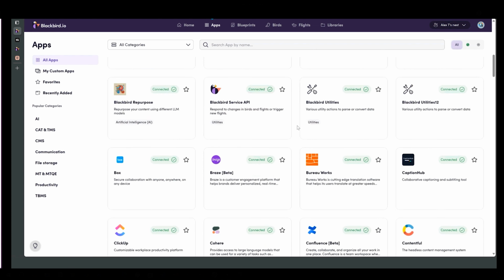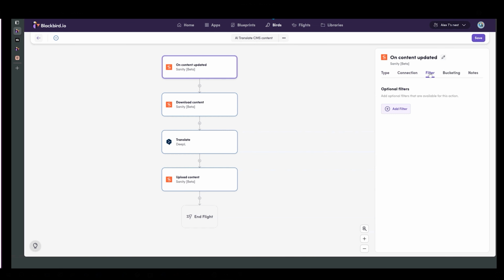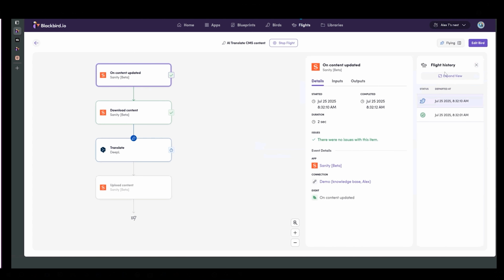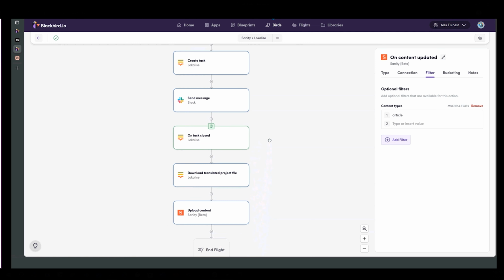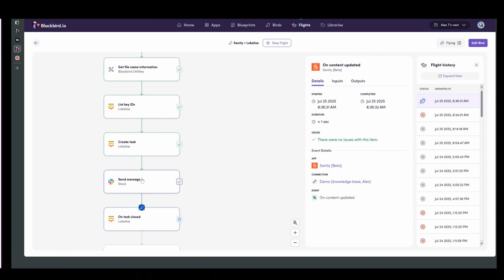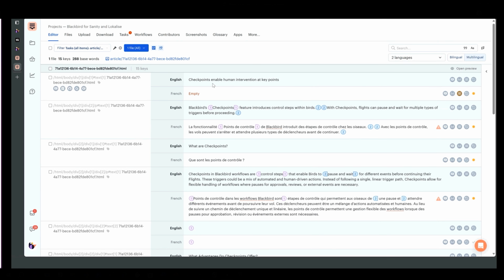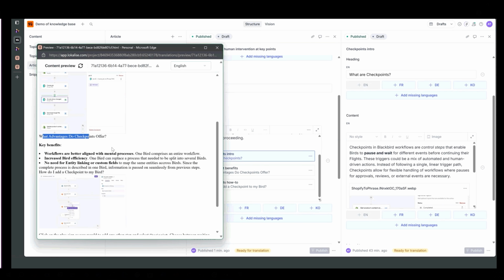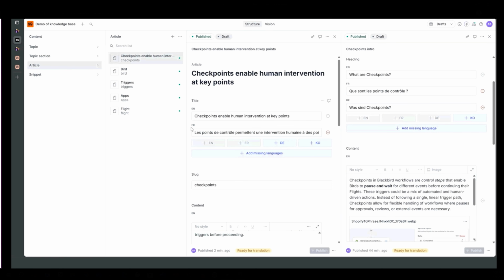Sanity CMS Translation Automation with Blackbird.io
In this dual demo, see how Blackbird.io powers both machine and human-in-the-loop translation workflows for Sanity CMS.

Demo 1:
Automatically detect content in Sanity
Send for machine translation using DeepL
Push translations back to Sanity

Demo 2:
Trigger a more advanced workflow that connects Sanity with the TMS Lokalise
Includes a Slack notification and a human-in-the-loop (HIL) checkpoint
Ideal for teams needing human review, collaboration, and auditability

These demos show how Blackbird.io can flexibly support content ops teams managing multilingual workflows across systems - automated where possible, human-guided where needed.